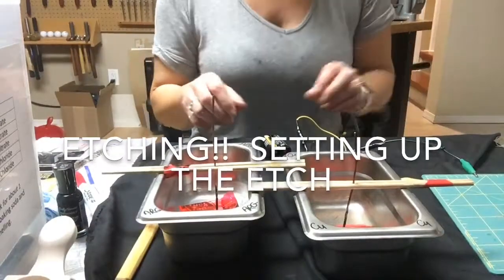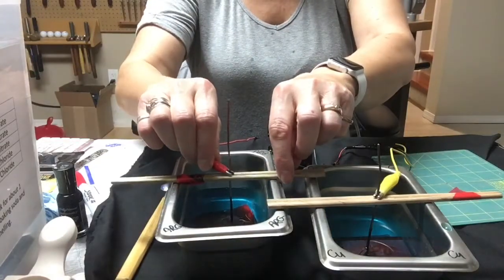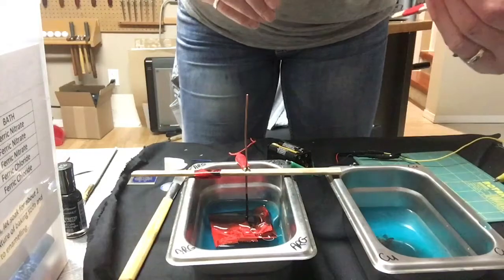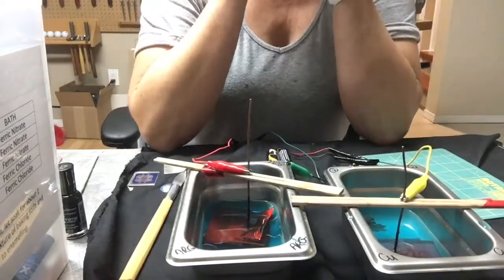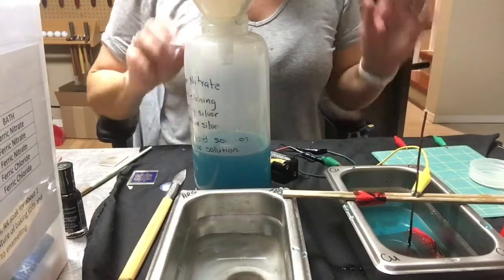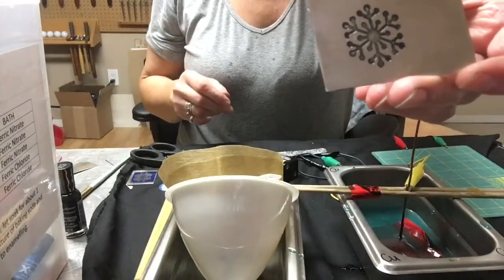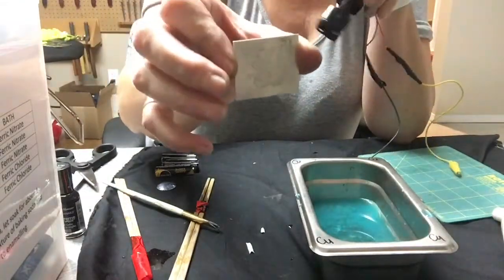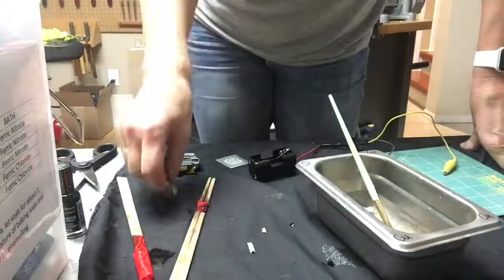Part 4 of ElectroEtching!! Which wins out? Battery or Electric Power Converter?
Battery takes on household current.  I demonstrate how to connect your electroetching unit to your etching pan and to your work piece.  Find out which unit is the hands down winner.  If you do decide to use the plug in type unit, I strongly recommend doing the punched out designs using Tuck Tape.  You will be able to leave it in the solution for the longer duration.  Hope you enjoyed this and hope this has piqued your interest in the fabulously creative craft of electroetching.  It is very safe to do and non-toxic (I will probably get scolded for not wearing gloves or protective eyewear and certainly not a respirator, some precautions are just over the top, but each to their own and use your own discretion), I have been doing electro etching for over eight years, building my first etching unit after discovering that I could scientifically first do it with my Pepe pen plater.  If metal could be added, it could also be taken away.  Be sure to filter and save your solution!  This is the bonus of electroetching, a far more environmentally and safer alternative to the Ferric acids.